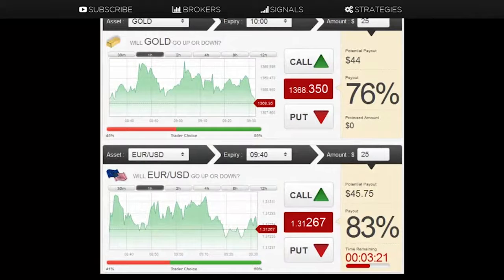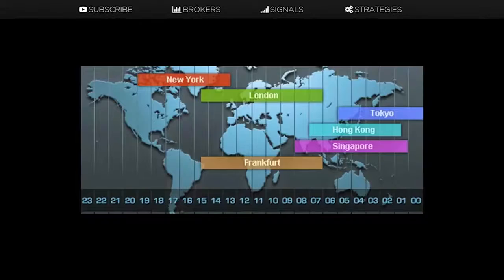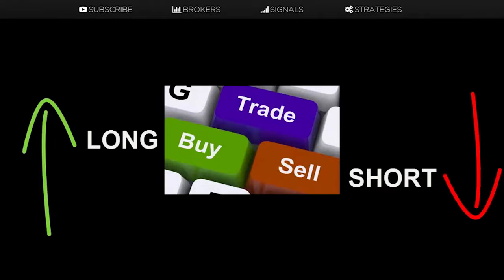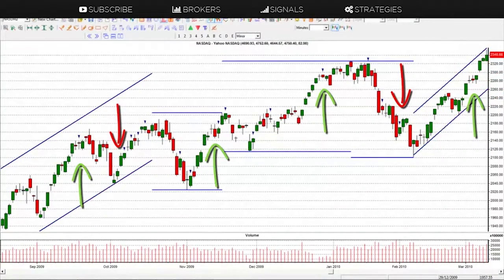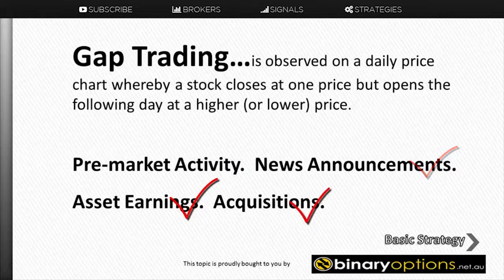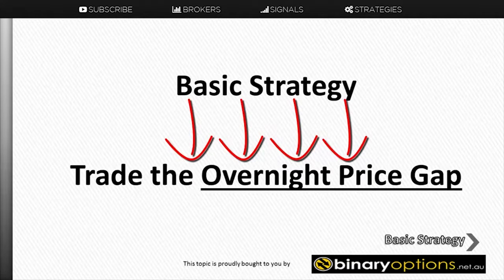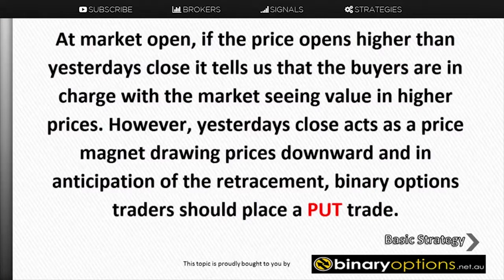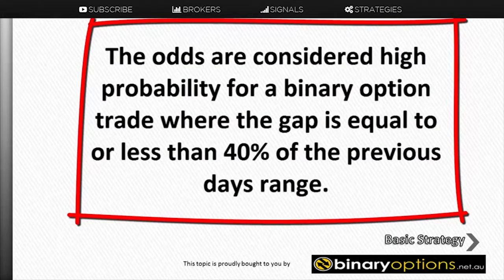Basic Binary Options Strategy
Do you know binary option and Bitcoin trading is a wonderful platform for anyone to maintain a consistent source of income income on weekly/monthly basis ? Relax, learn and trade with us on our new strategy and software and see your dreams and visions a reality.For best in account management, good profit returns and NO initial fees and also teaching you some best times to trade, different trading techniques and pro trading strategies.